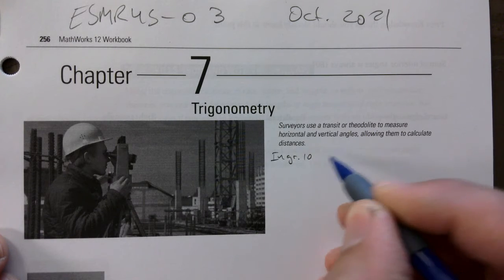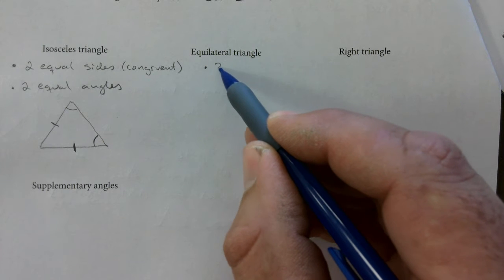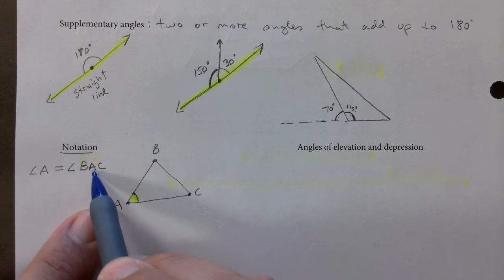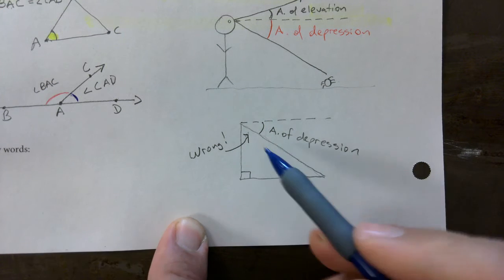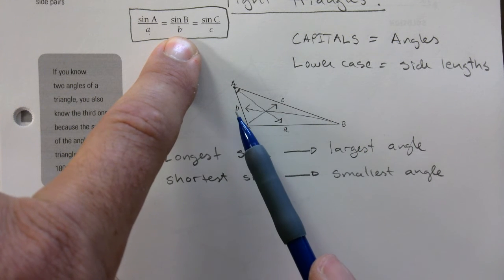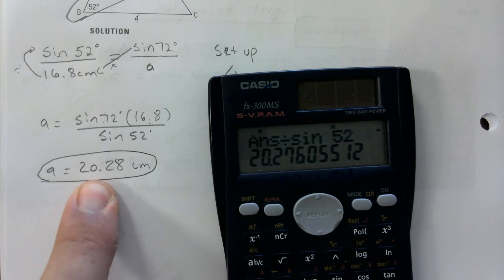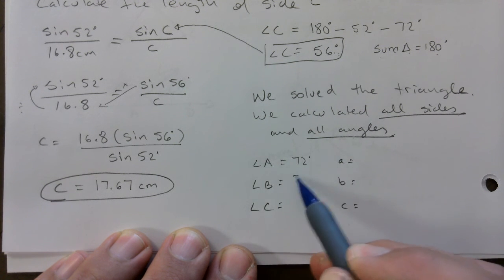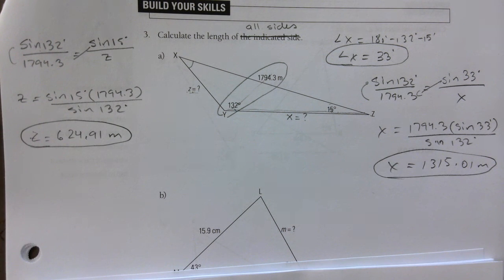ESMR4S 03 TRIG SINE LAW SIDES